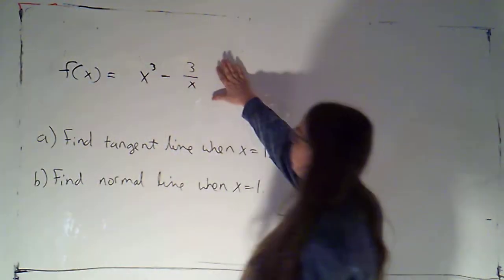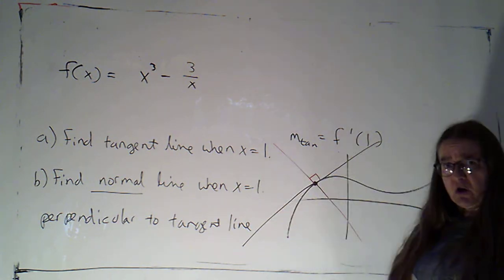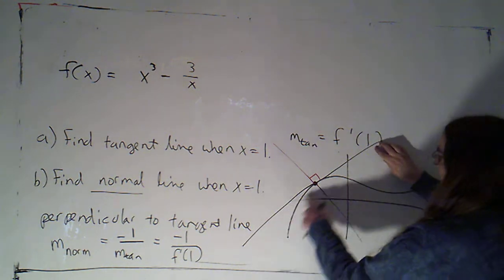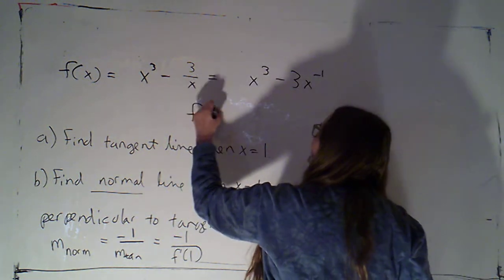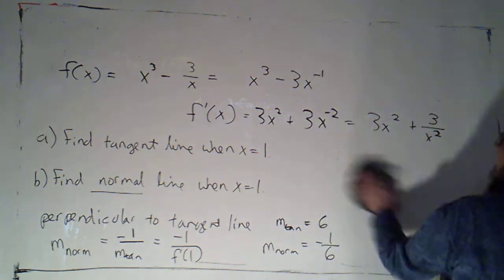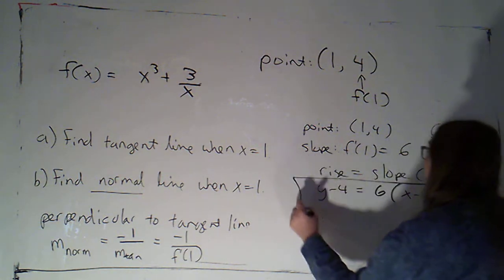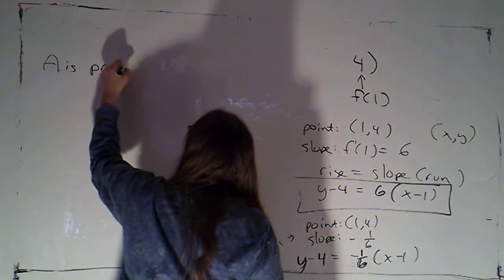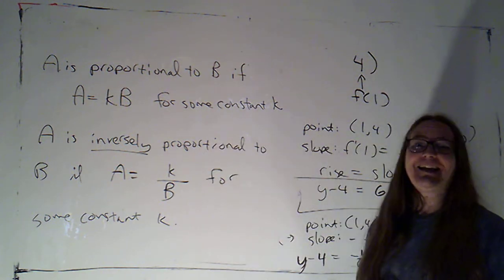3a 3 1 part 12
We find the tangent and normal lines to a function at a point.  We also review what it means for two quantities to be proportional or inversely proportional.